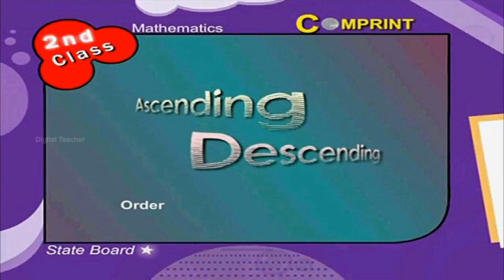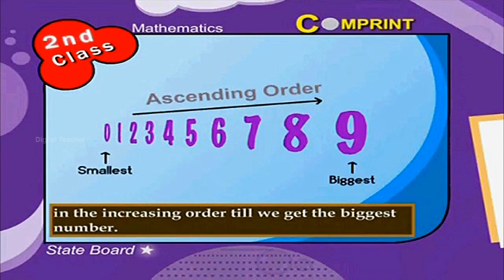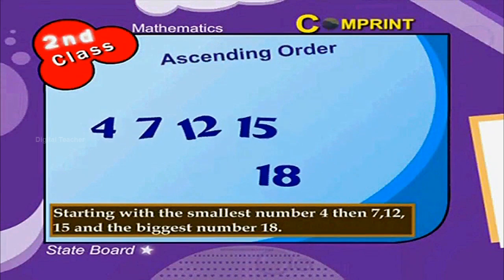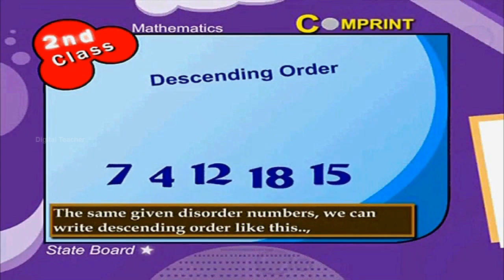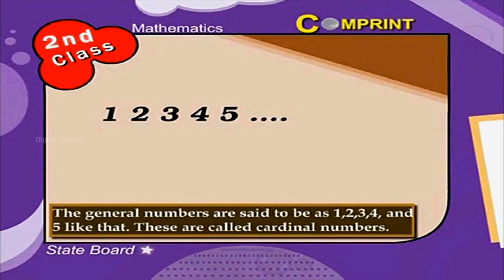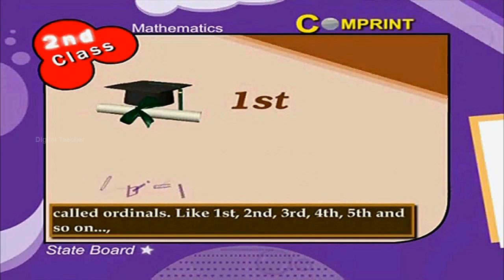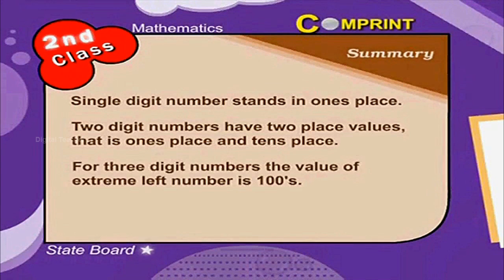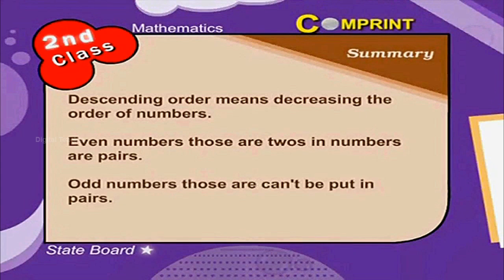Ascending Descending | 2nd Class Mathematics | Digital Teacher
Ascending Descending,2nd Class Mathematics, English Medium. AP And Telangana State Syllabus Online by Digital Teacher.